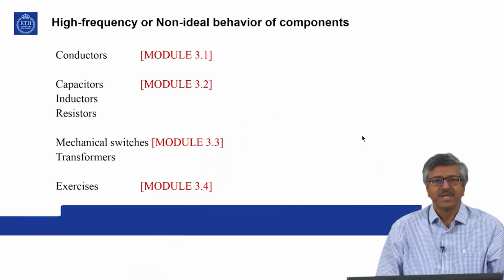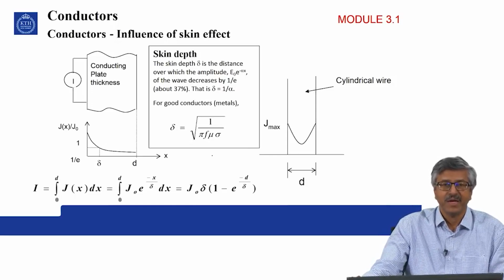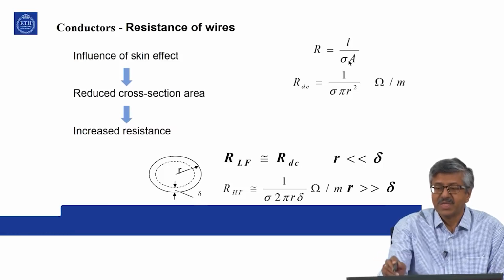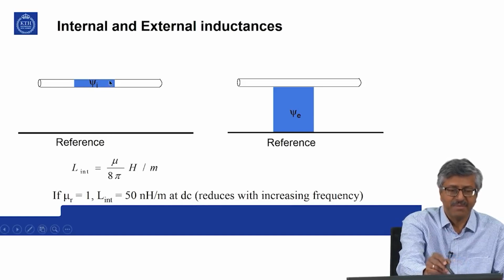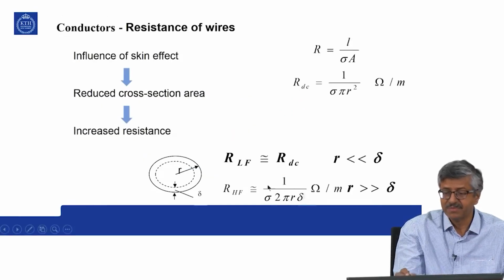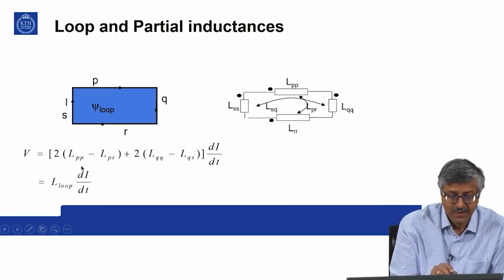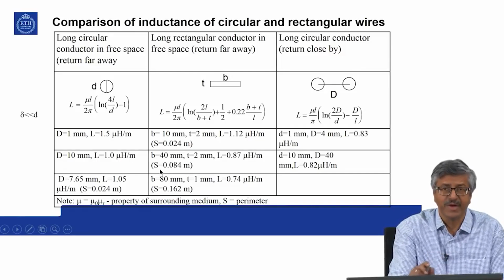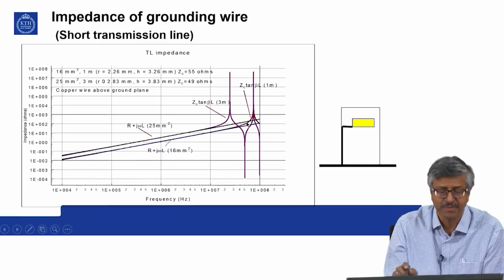High-frequency behaviour of components - Conductors